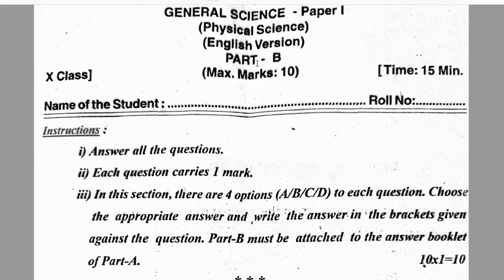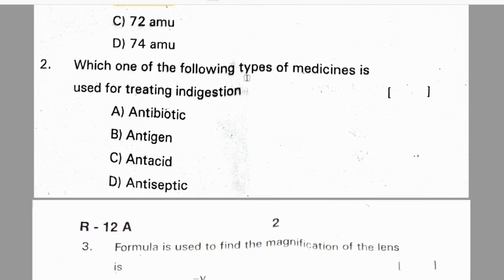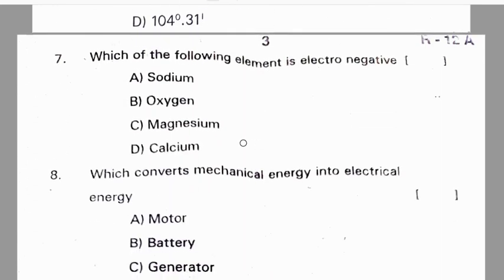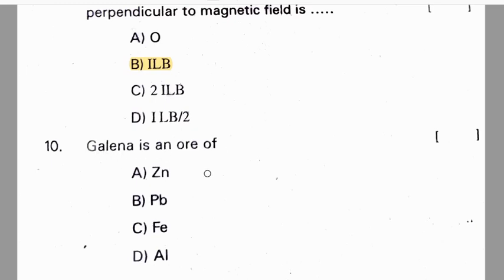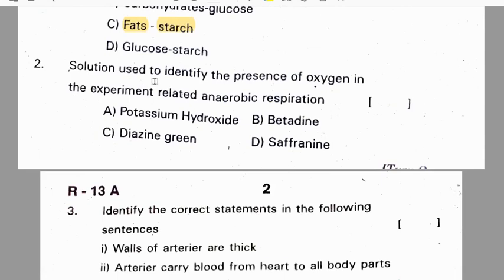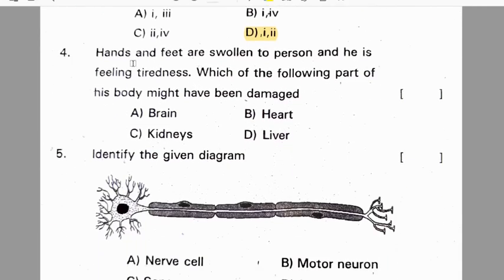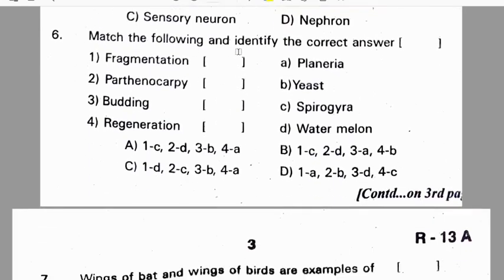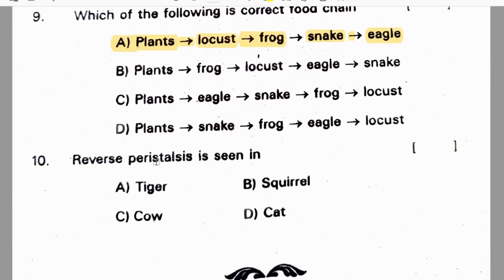RR district Physics and Biology part B answers. science pre final question paper 2023. P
RR district part B science with answers